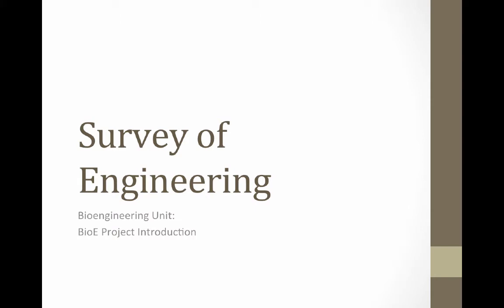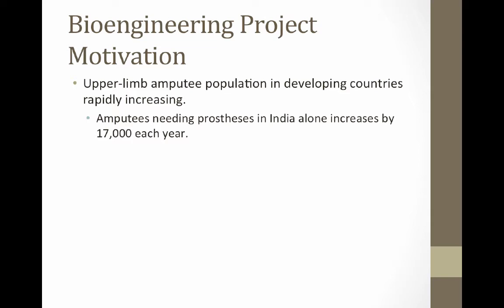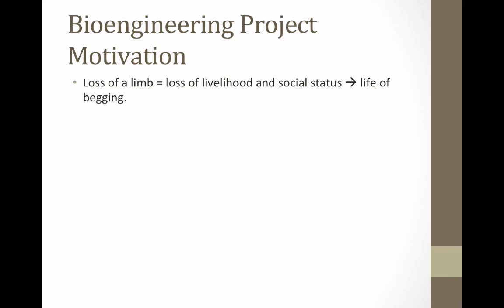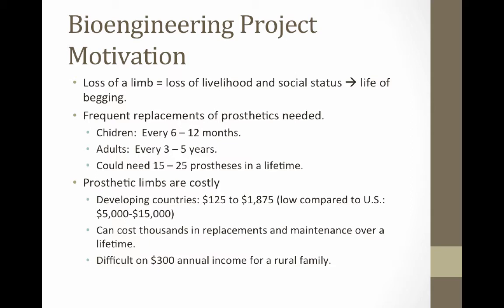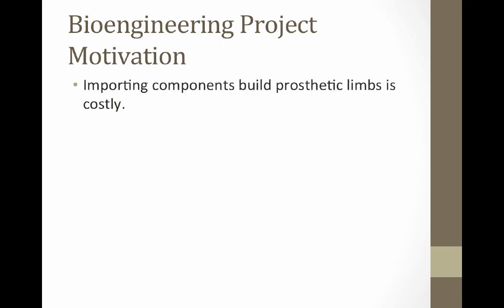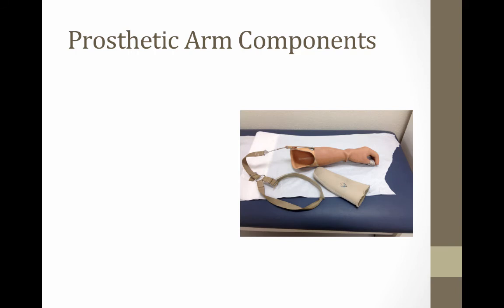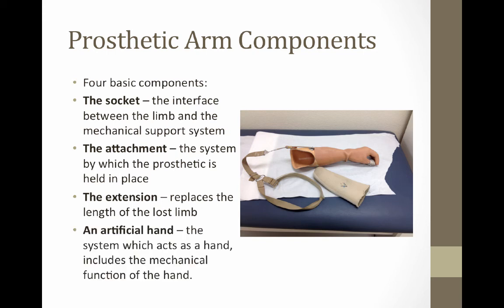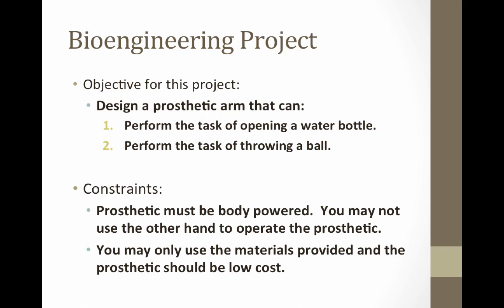Video 5-2 BioE Project Intro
Table of Contents:

00:17 - Portfolio Questions
00:40 - Bioengineering Project Motivation
02:27 - Bioengineering Project Motivation
04:20 - Bioengineering Project Motivation
06:07 - Prosthetic Arm Components
07:48 - Bioengineering Project